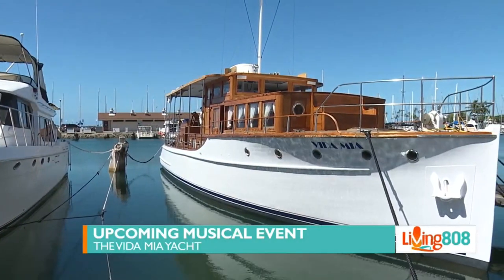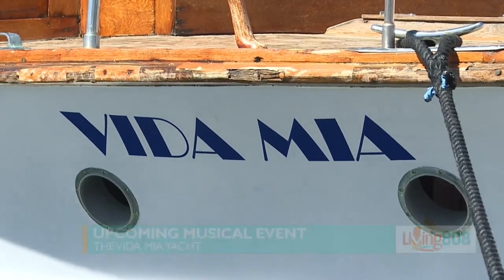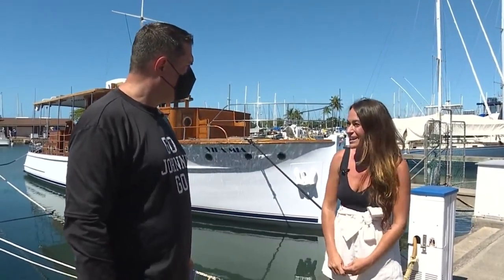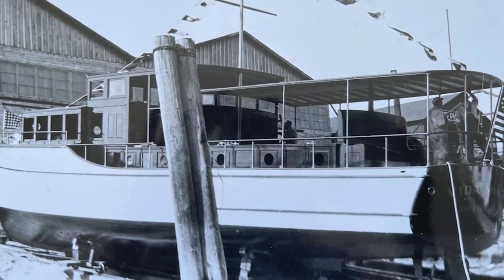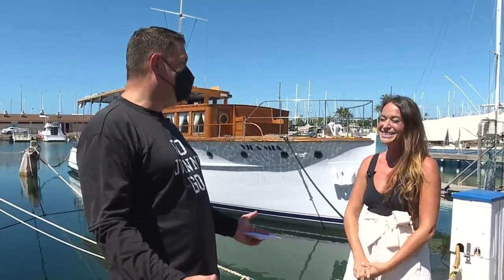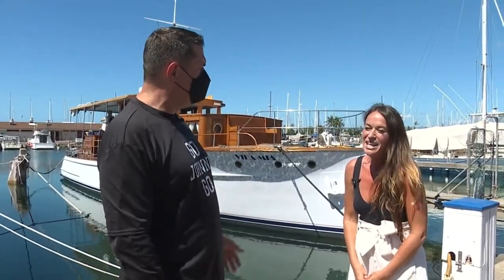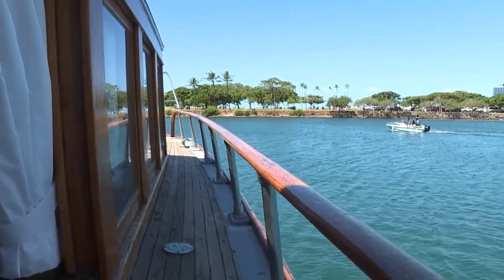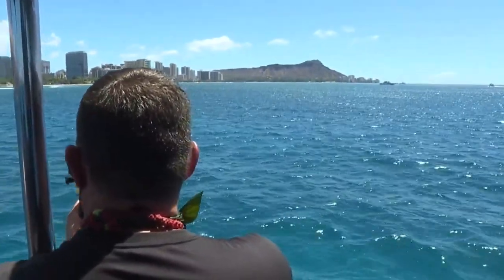The Vida Mia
History and Upcoming Live Music Event